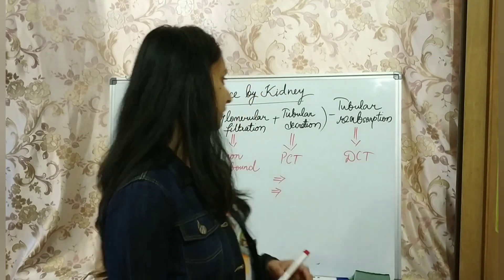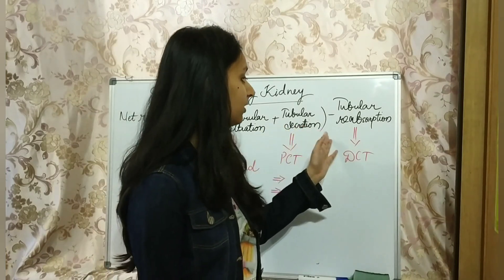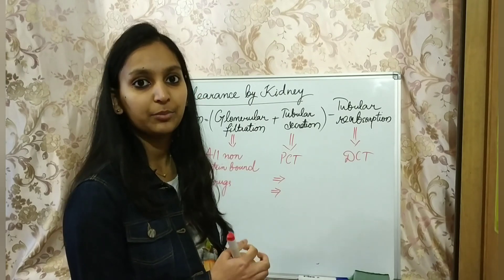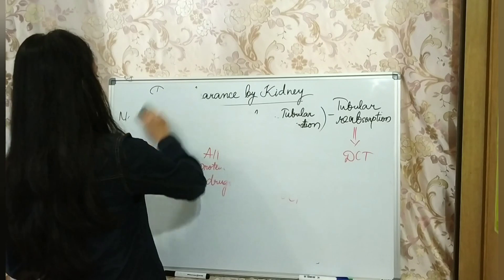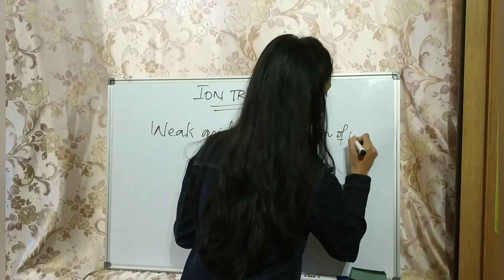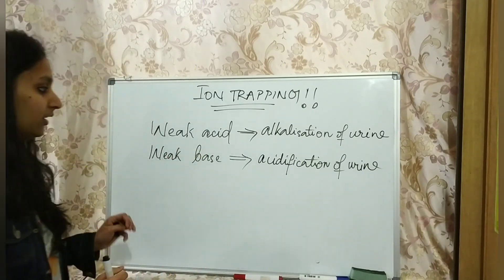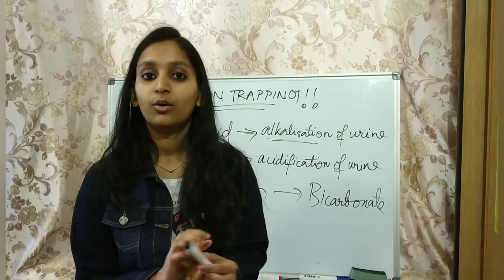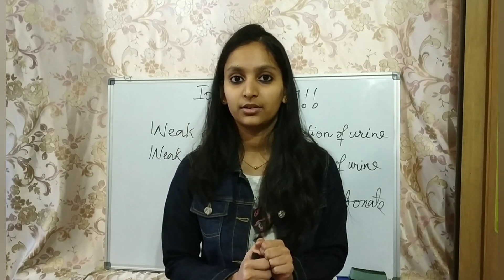PHARMACOKINETICS- RENAL EXCRETION AND ION TRAPPING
THIS VIDEO IS ABOUT RENAL EXCRETION AND ION TRAPPING METHOD.
HOPE YOU FIND THIS VIDEO INTERESTING .